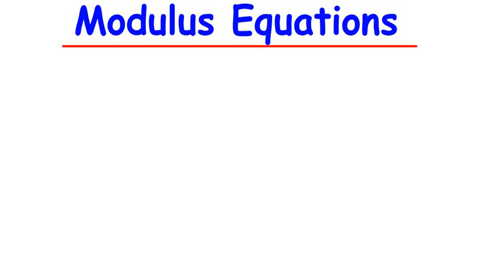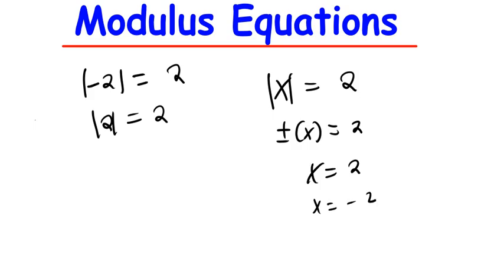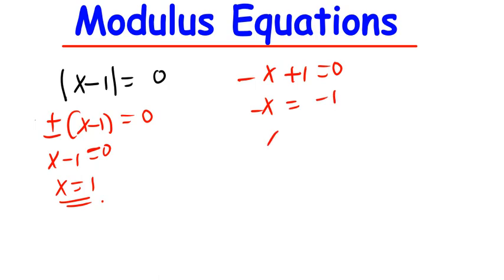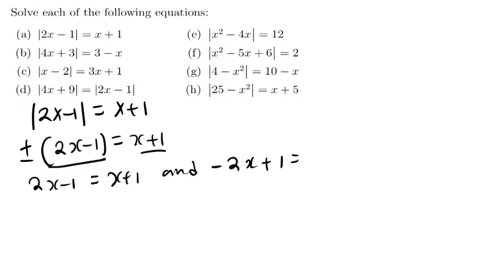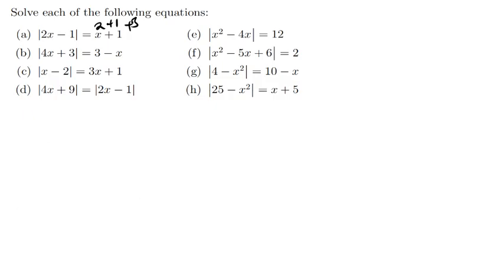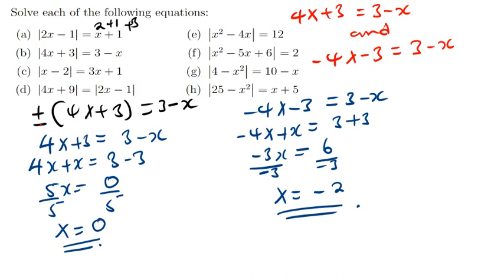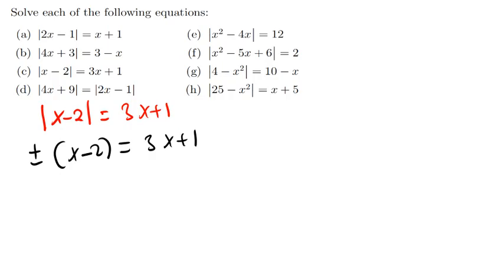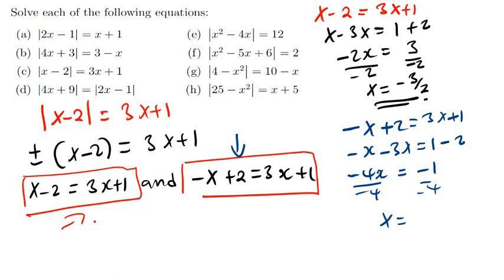How to Solve Modulus Equations Easily | Math Tutorial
Unlock the secret to solving modulus (absolute value) equations with this easy, step-by-step tutorial! Whether you’re in Grade 12, GCE, university, or preparing for an exam, this lesson breaks everything down in a simple and clear way.
📘 In this video you’ll learn:
What modulus (|x|) really means
How to solve basic and advanced modulus equations
How to split equations into different cases
Common exam questions and how to tackle them
Quick tips and tricks to avoid mistakes